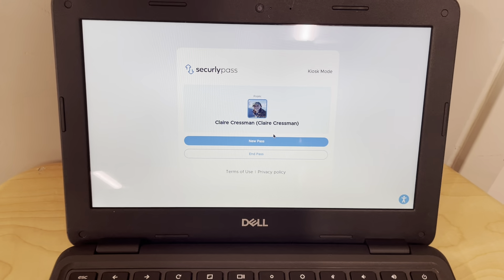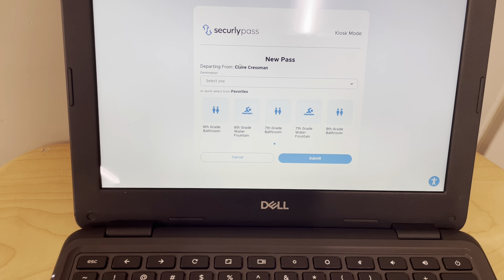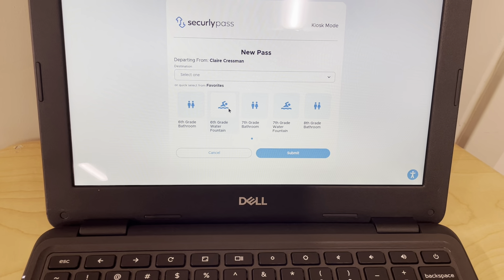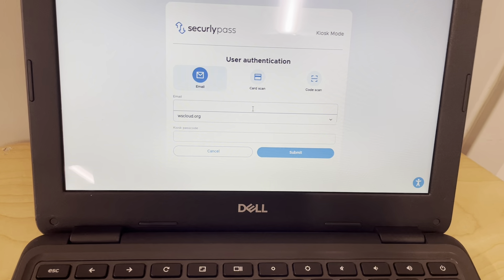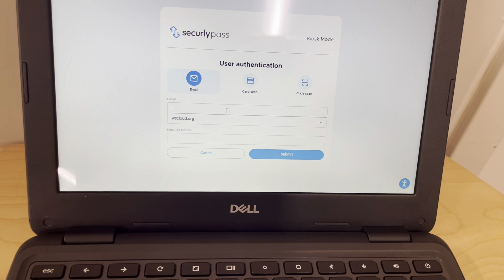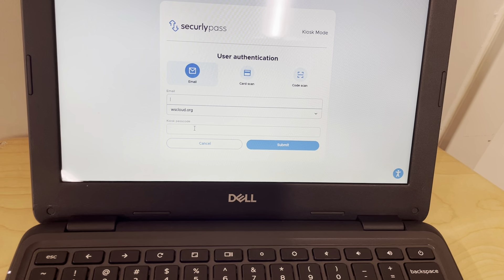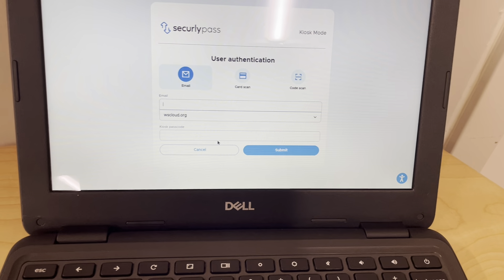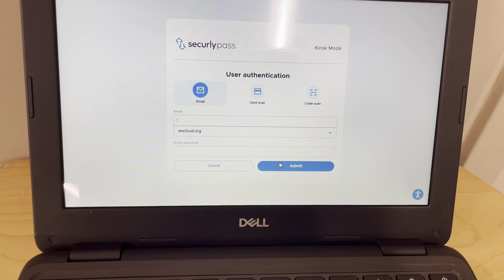How to use Securly Pass WWAY